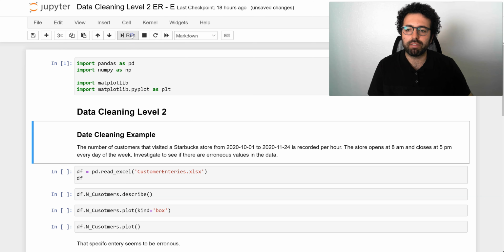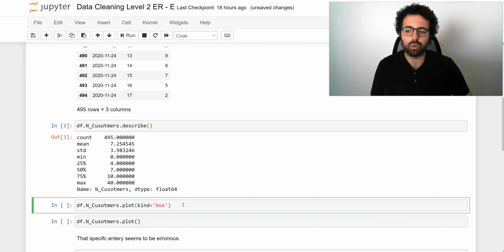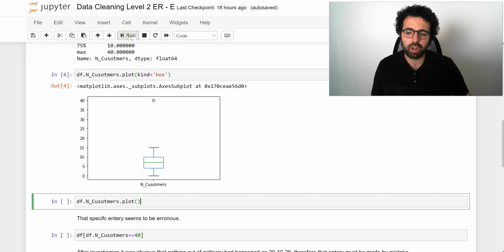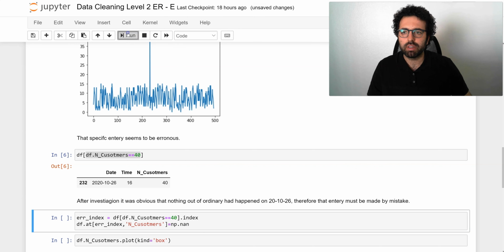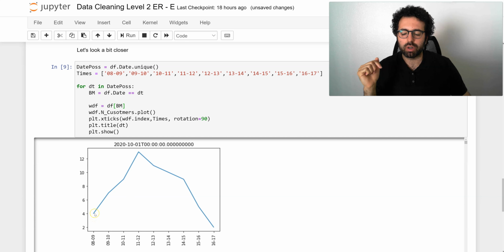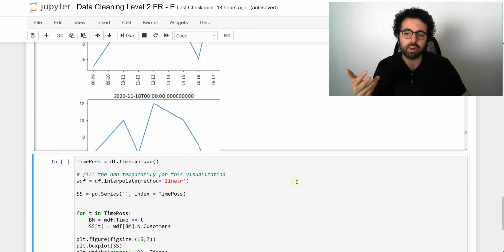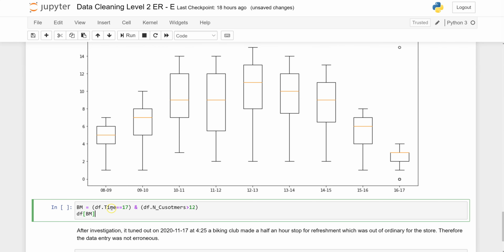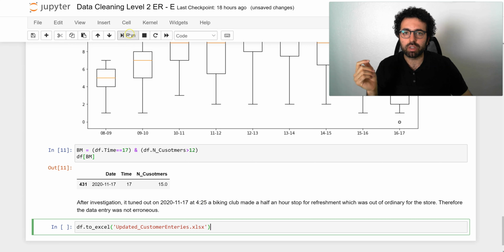Data Cleaning Example 3 - Detect and Deal with Errors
This video showcases a data cleaning example in which the data has erroneous records. We will learn the tools to detect and deal with errors in data.

To access the codes, and the data shown in the video check this GitHub Repo